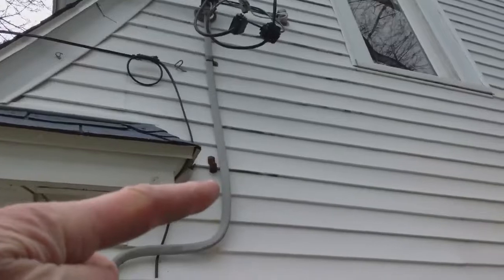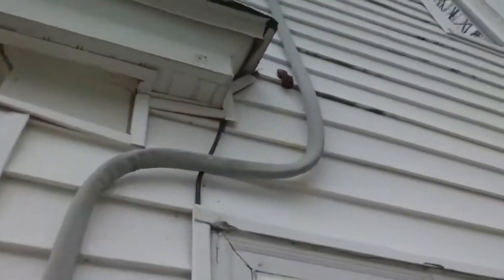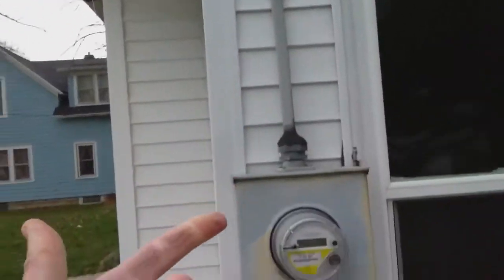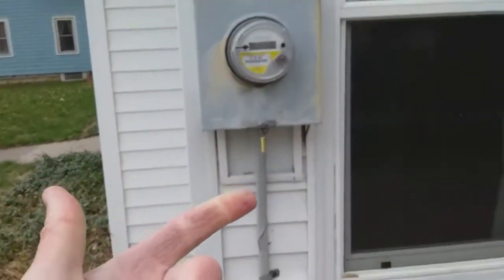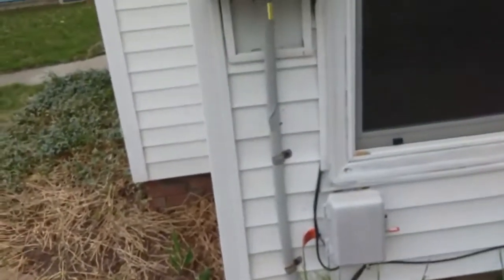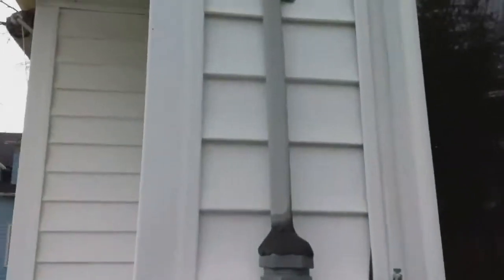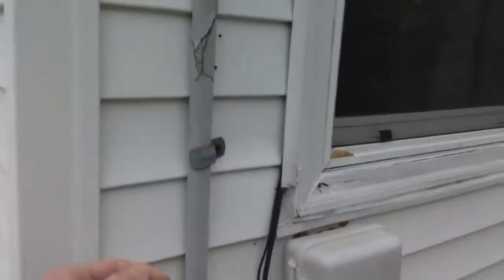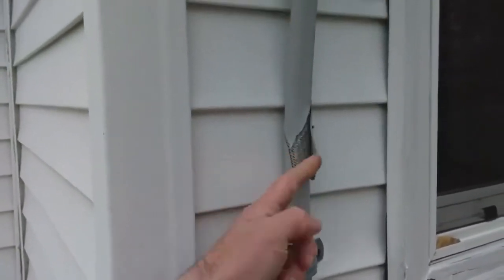Electrical service main feed wire is damaged & missing conduit at mast above & below the meter base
There is an area in Michigan that code does not require the electrical main service to residential homes to have conduit pipe to protect the wire. That conduit pipe is referred to as the mast. The top of the mast still requires what is referred as the weatherhead which prevents water from entering into the wire. Exposed wire at the exterior without conduit will deteriorate prematurely with weather conditions and can easily be struck, cut or damaged.  In this video it shows how the wire has deteriorated over time and is damaged. This is a safety issue. Home inspection by John Frejeris